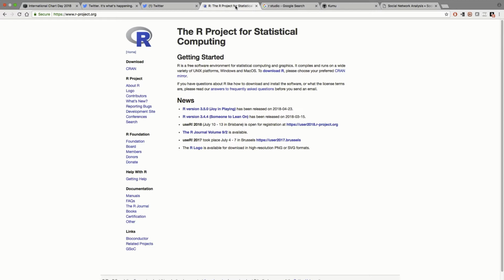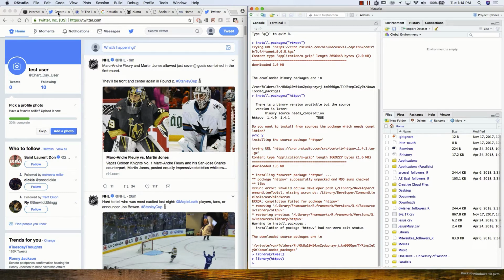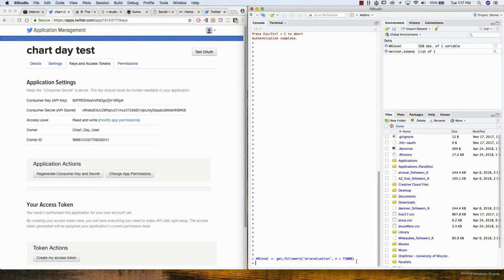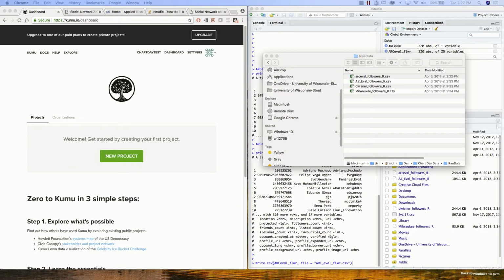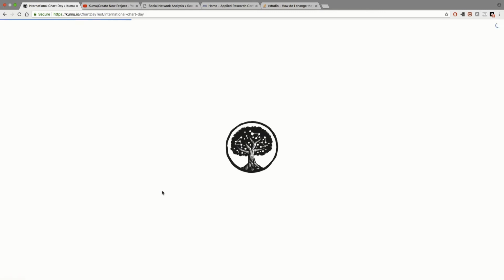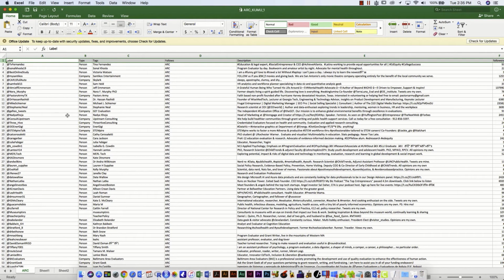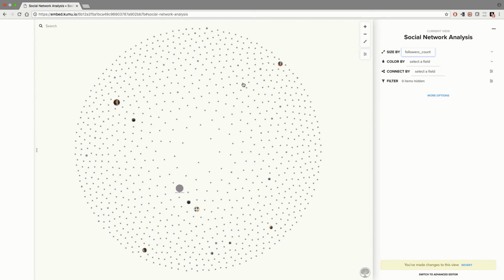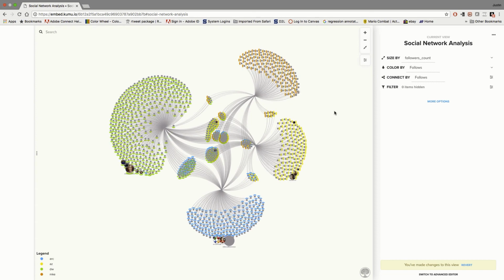Social Network Mapping using R and Kumu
Its International Chart Day 2018 and the ARC has teamed up with Deven Wisner of Wisner Analytics to produce a tutorial on how to make a social network map with Twitter data using R and Kumu! The video link and resources are included below. Please participate by viewing the video and playing along. Happy charting.